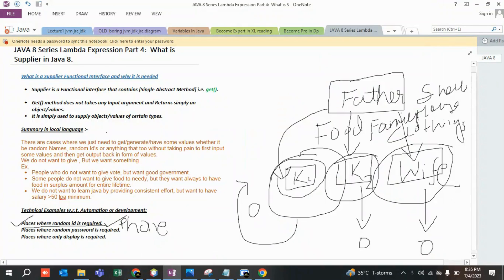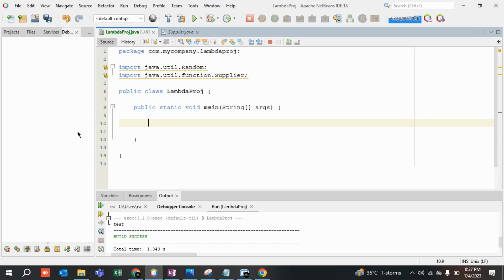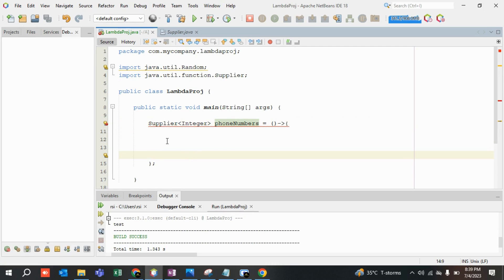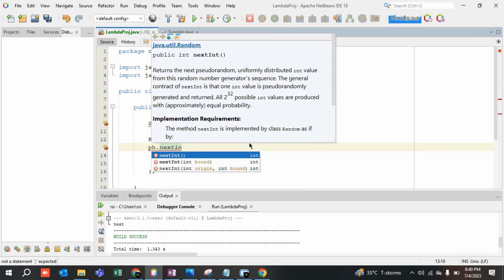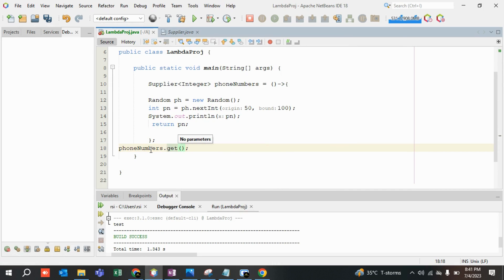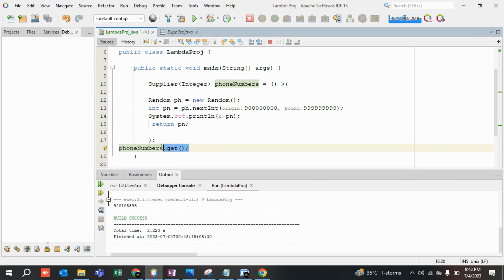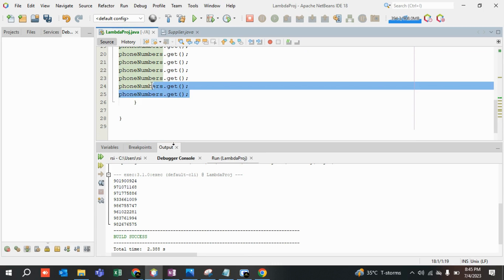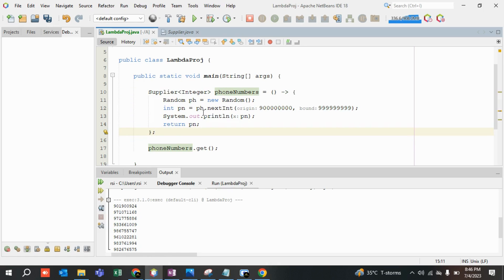JAVA 8: Supplier Interface Example Program to Print Random Phone Numbers Supplier Tutorial example.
In this video tutorial, we will learn a few pre-defined functional interfaces with lambda expression examples.

In order to work with Stream API, you should understand the usage of these functional interfaces.
Examples of supplier in java 8
Java supplier example
Java suppler examples
supplier interface example
supplier interface example in java 8
supplier example java 8
supplier interface java example.
supplier in java how to use.
supplier program in java
supplier programs in java 8
supplier program in java 8 how to use with examples.

We will learn:
1.Supplier interface with lambda examples
This video explain you how What is  the use of Consumer , Supplier and Predicate Functional Interface in java 8 Stream
 lambda Expressions
 Functional Interfaces
Supplier
Java 8 features
Features of java 8
Java 8 stream and more
Java lambda and more
Java 8 tutorial
Java 8 features with examples
Java 8 streams tutorial
Java 8 Lambda Basics
Java 8 Features Tutorial